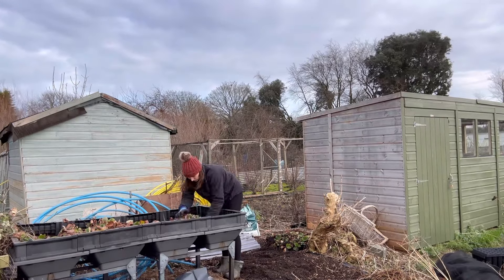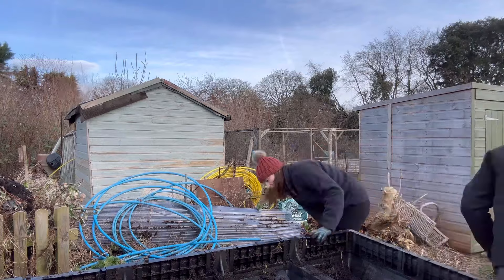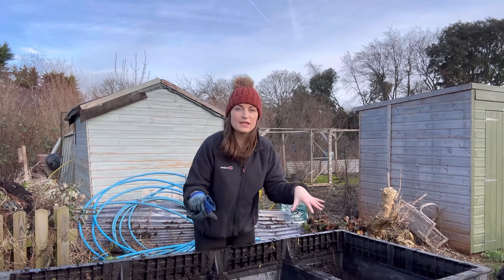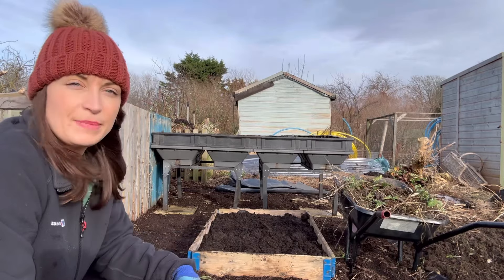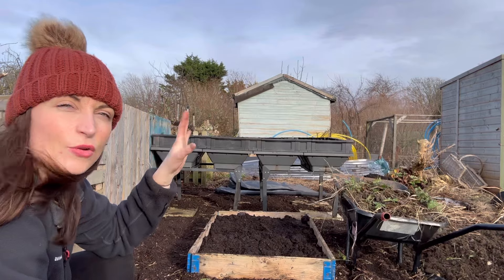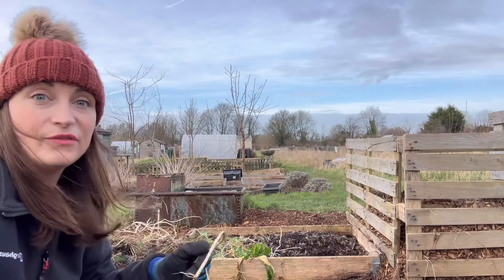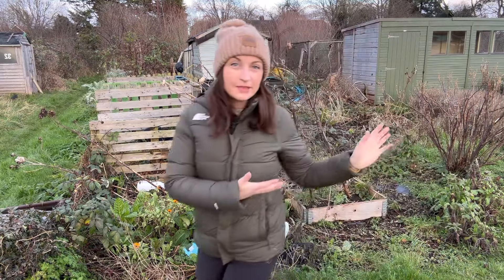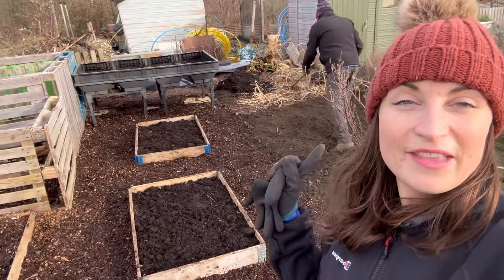January allotment progress- plus my battle with bindweed!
Hello im Kirsty 👋🏻

The owner of My Little allotment in Lincoln in the UK 🇬🇧

This will be my 7th growing season on the allotment and im excited to have started my new YouTube channel to document my growing journey 👩🏻‍🌾

You can follow my progress over on my other social media channels too

Enjoy, love from MLA